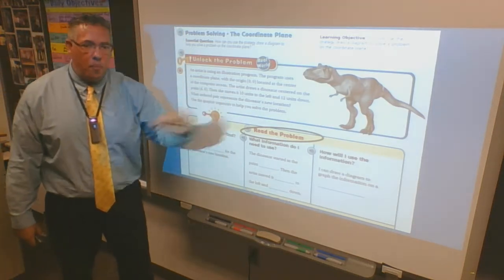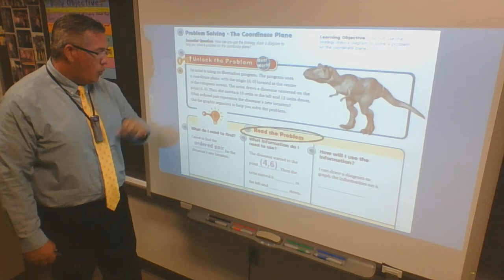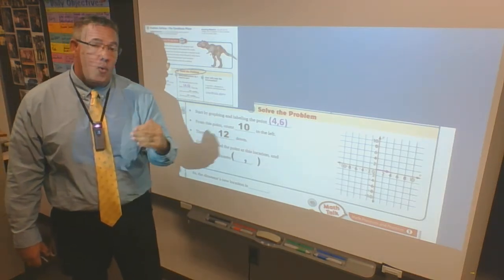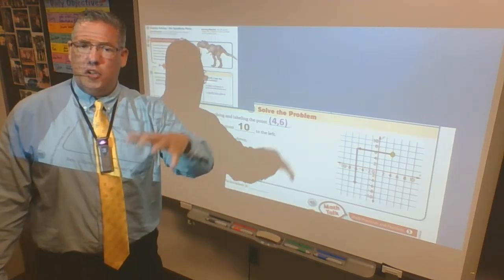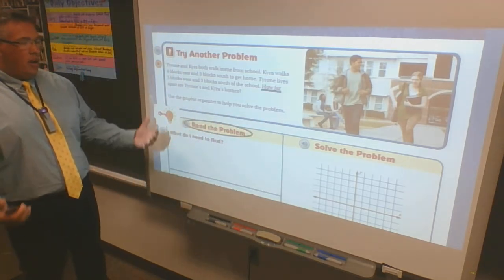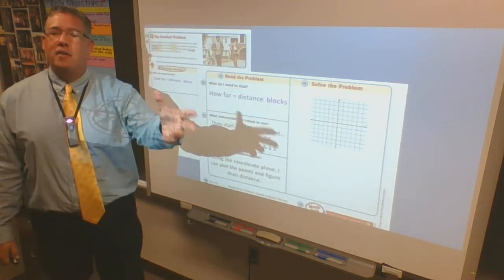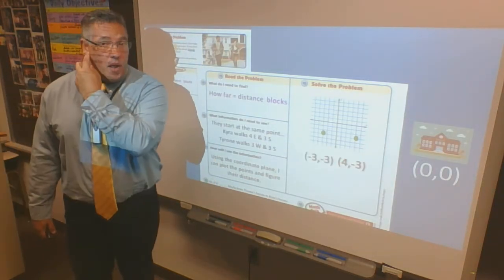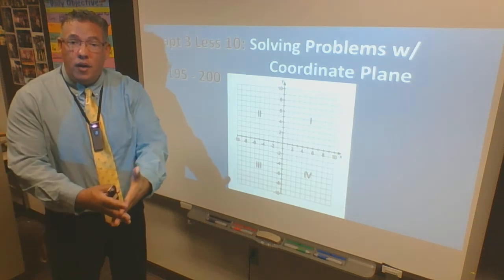L3 10 Problem Solving with Coordinate Planes